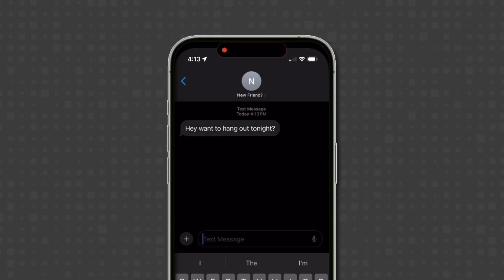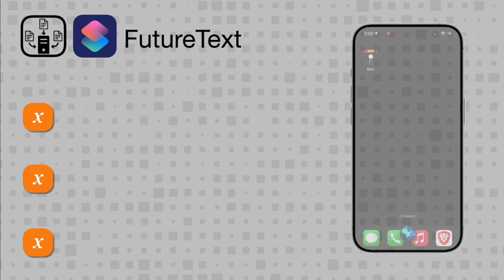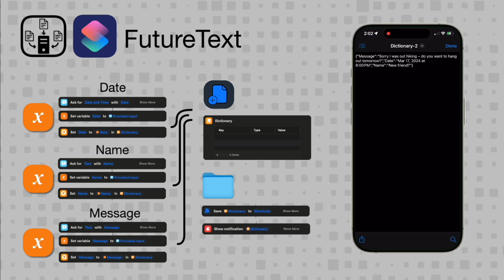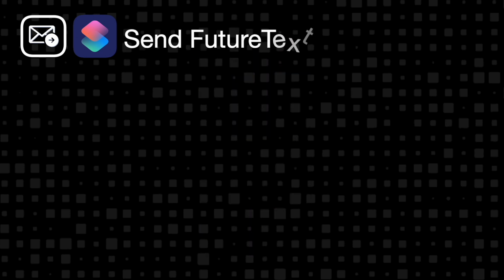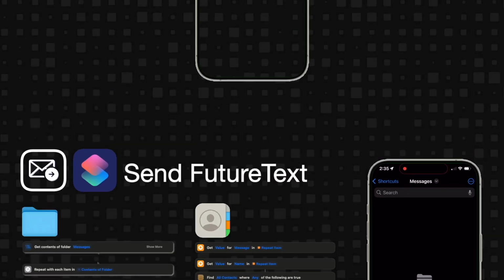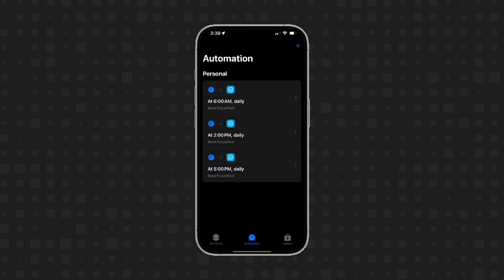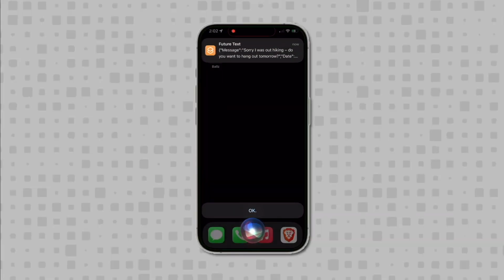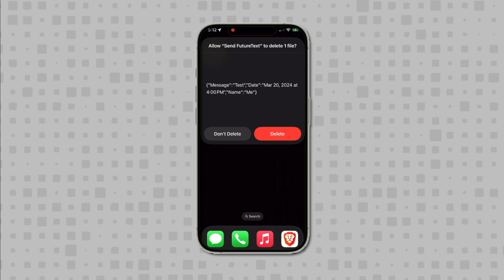I Added Text Scheduling To iMessage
It's 2024 and iMessage should have the ability to schedule texts. Android has it. So I built an Apple Shortcut and Automation that allows you to do this on iPhone.

In this video, I add the ability to schedule texts to iPhone. Simple set a text to send tomorrow on your iPhone, and it's done!

FutureText:
Send FutureText:
I will no longer bother linking, seeing as Apple added this to the latest iOS.

Timestamps:
00:00 Intro
00:35 Why do I need this?
01:05 How is this built?
02:52 Get this on your iPhone